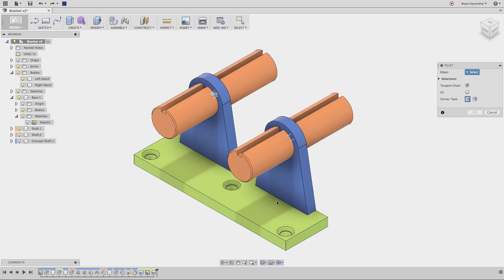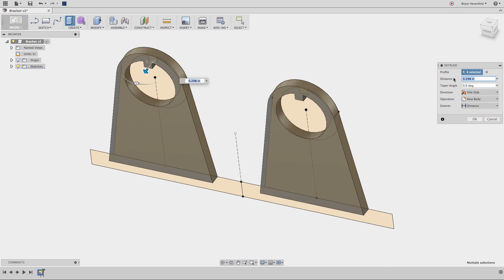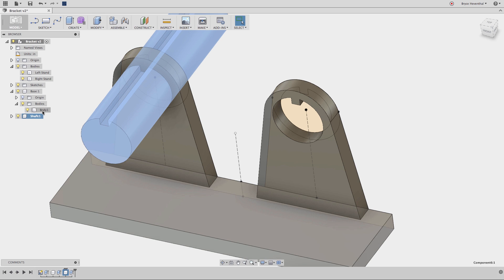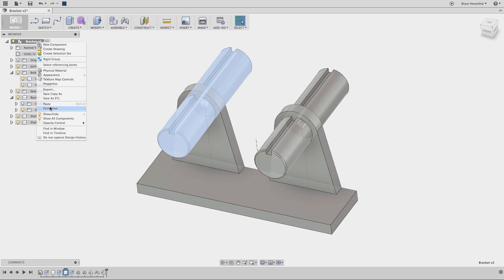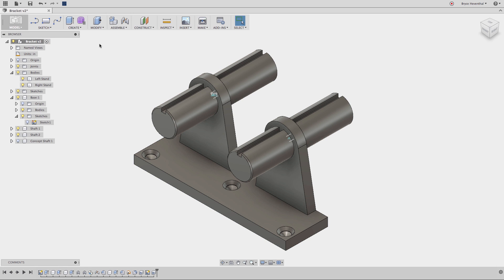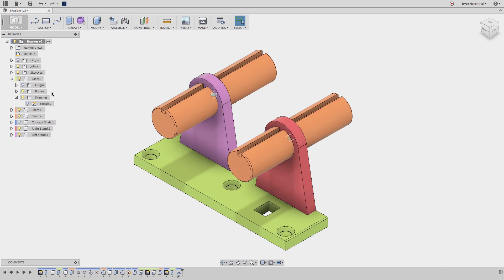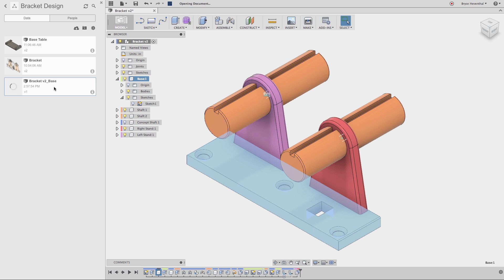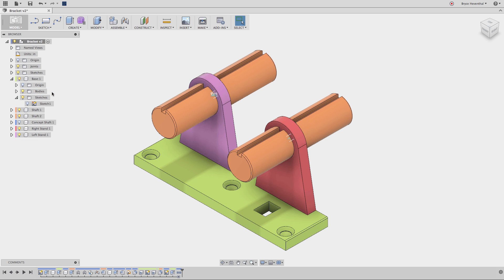Foundational Concepts: Making Your First Design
In this video, we’ll bring the concepts above --and many others-- together in the design of a simple bracket. Methods shown in this video will give you an enormous head start, and is highly recommended by senior advisors in the Fusion 360 community.